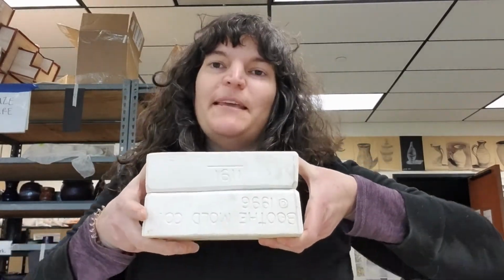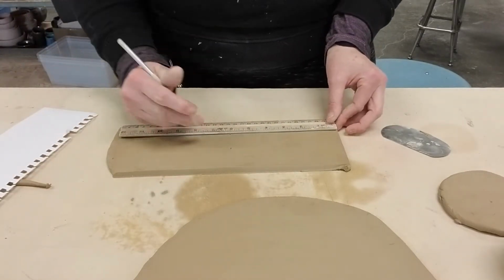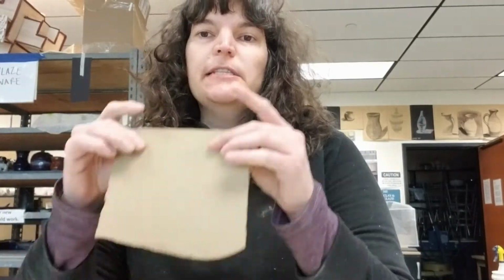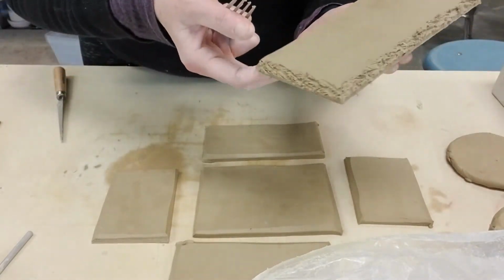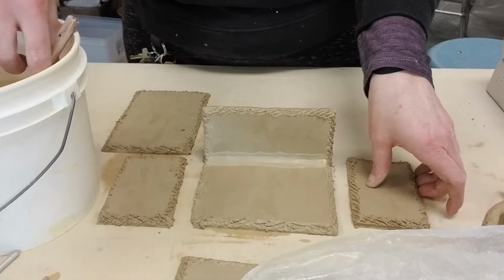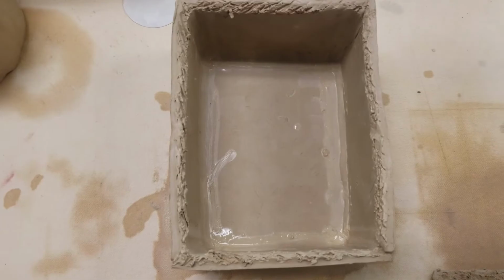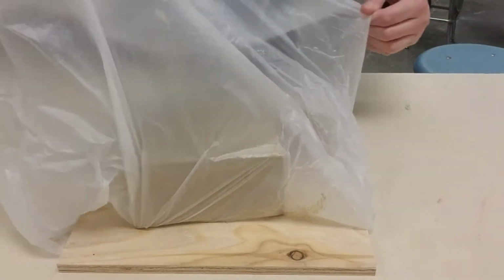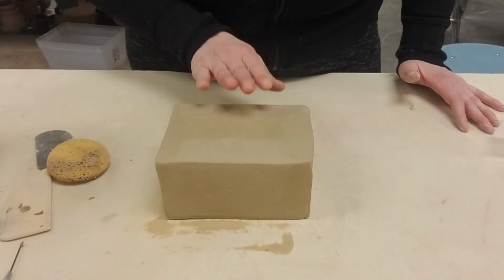Project 1 | Still Life | Hard Slab Construction | Part One | Basic Construction